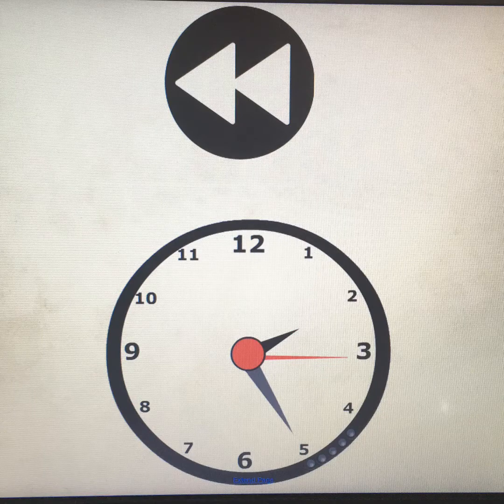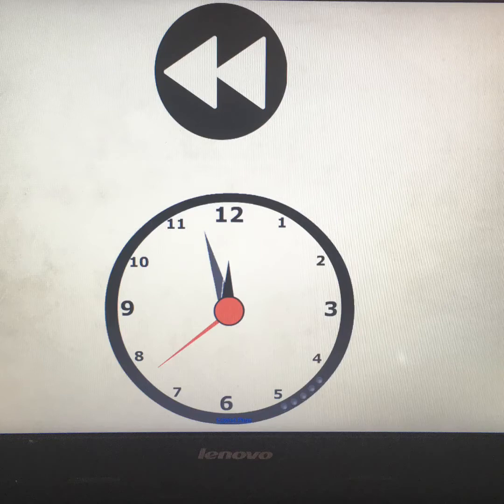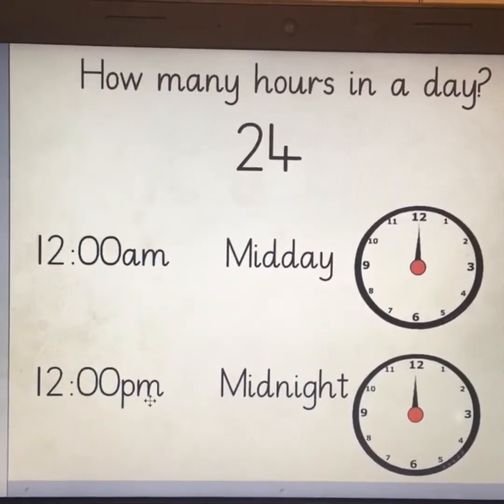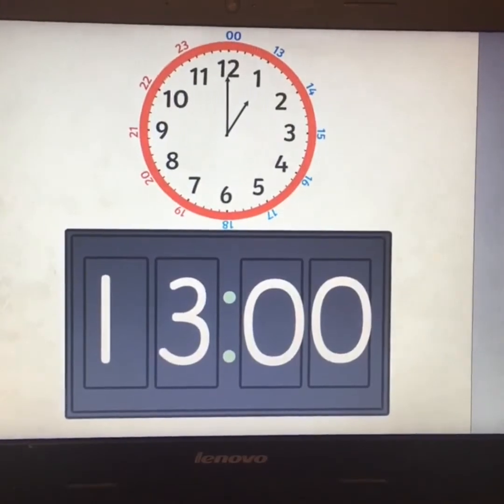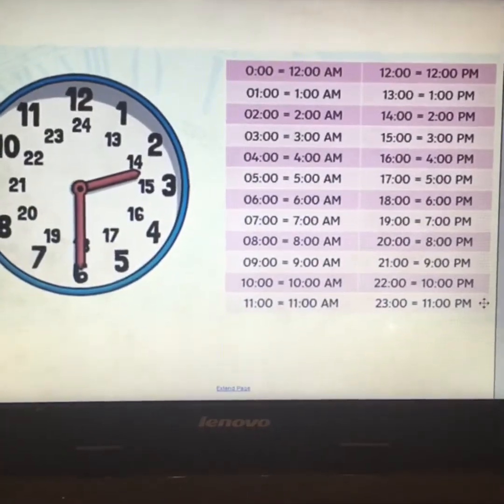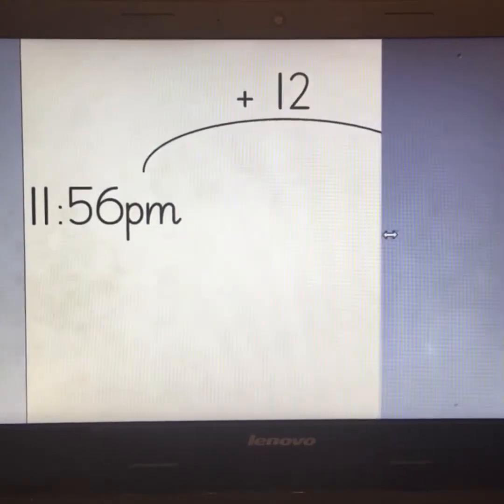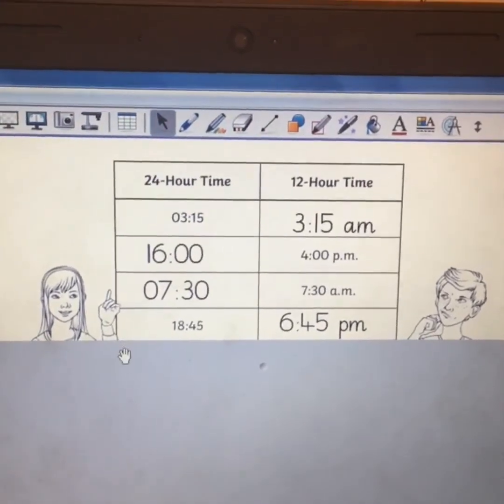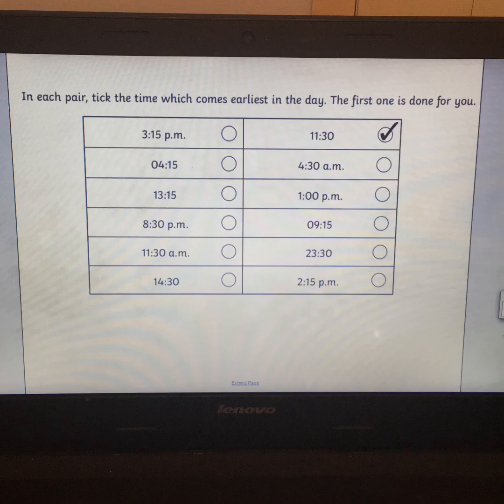Tuesday 2nd of June- Maths